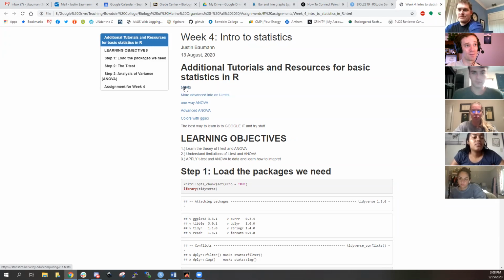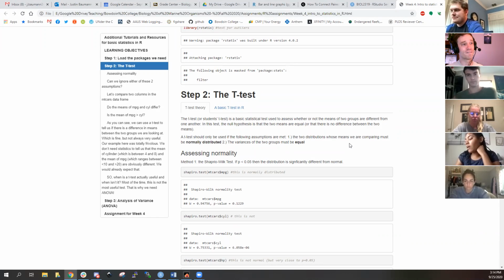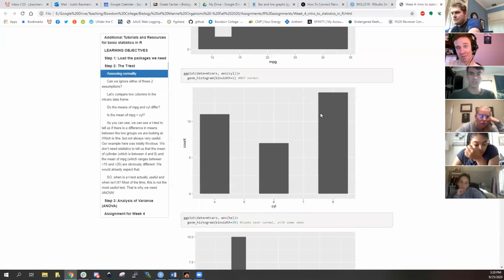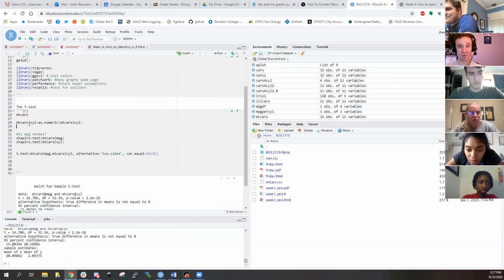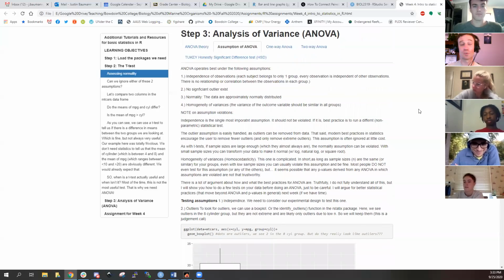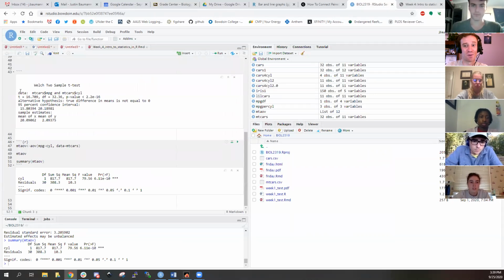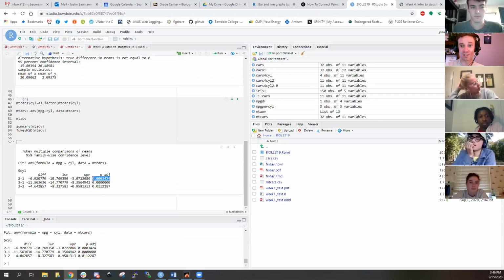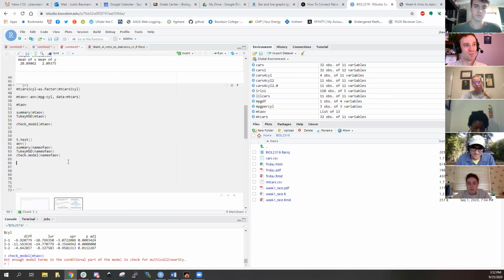Week 4 Friday Class Stats in R